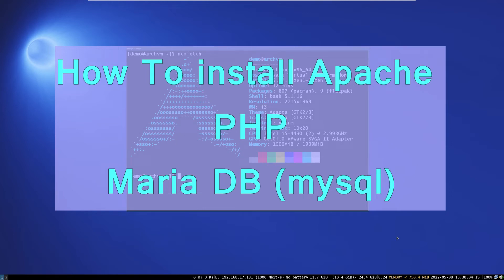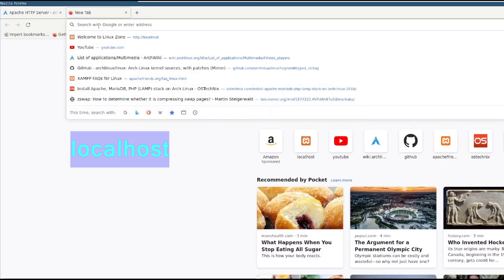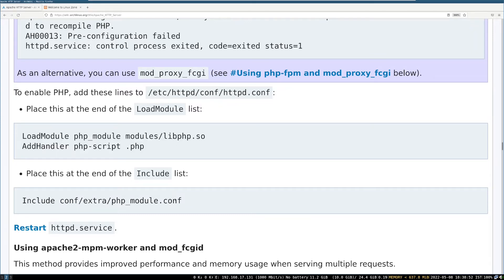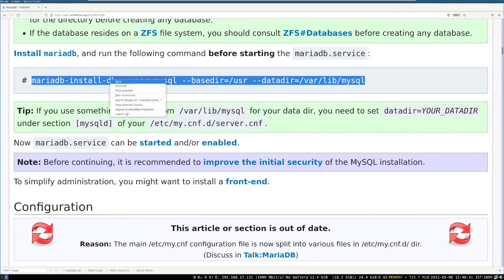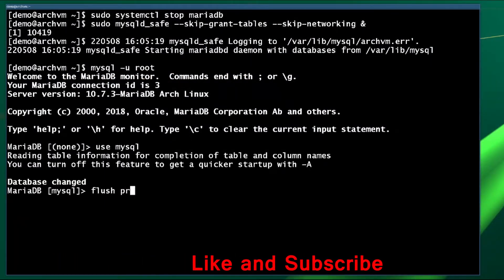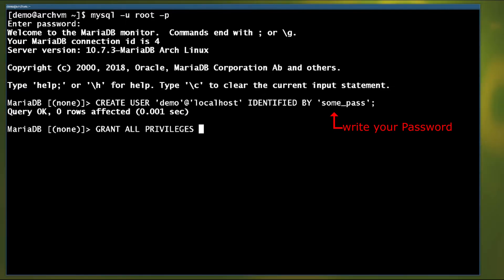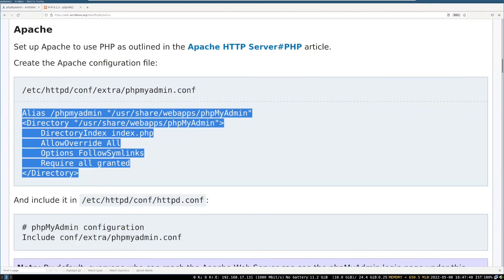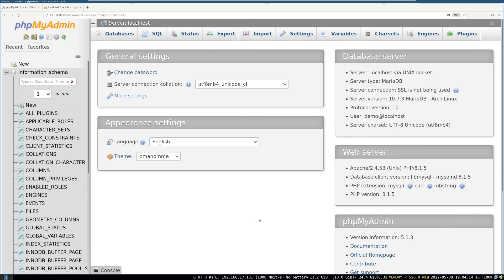Arch Linux Apache, PHP and Mariadb (mysql) like Xampp Suite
Hi, In this video I will show how to Install Apache Web Server, PHP and Maria DB which is default in mysql. And how to set them up and working properly. In this video I lots of time reference to Arch Wiki Page so You should take help from arch wiki where lots of settings and commands are shown, but I will simplify every thing in one Video.